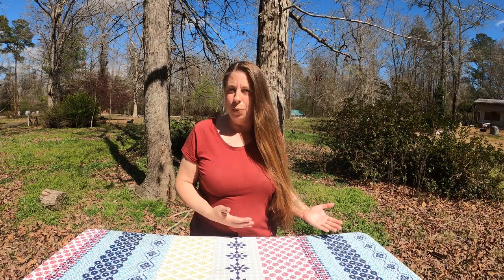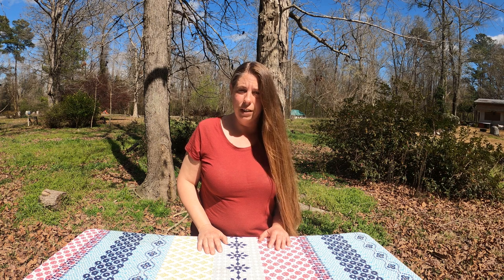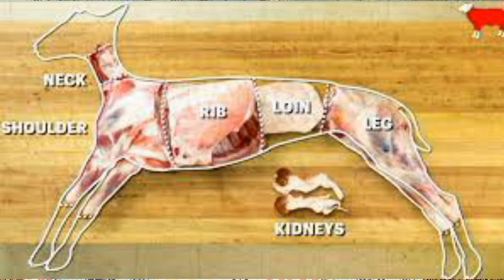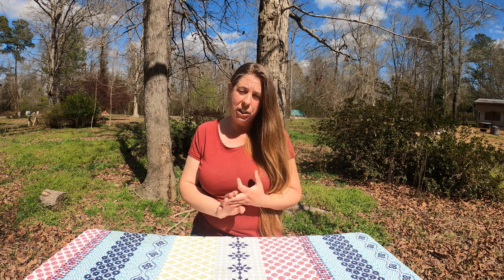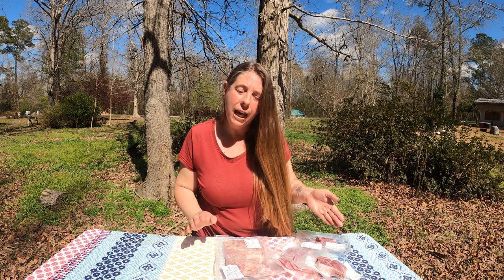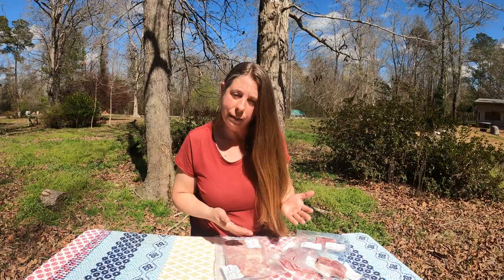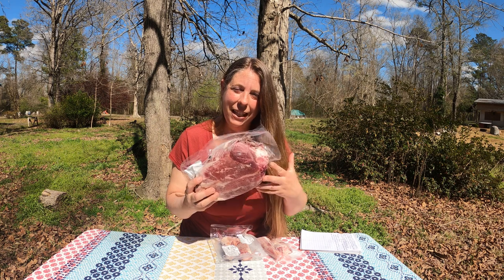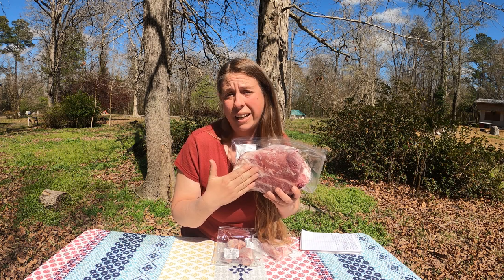Beginner's Guide To Lamb Processing | Retail Cuts Of Lamb Meat Explained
Learn what to expect when you take your first lambs to a professional butcher for processing. I explain what you need to know ahead of time so that you can plan accordingly, like when your lambs are ready for slaughter, and how to work with your butcher to ensure you get your meat back the way you want it. See all the options for different primal and retail cuts of lamb.